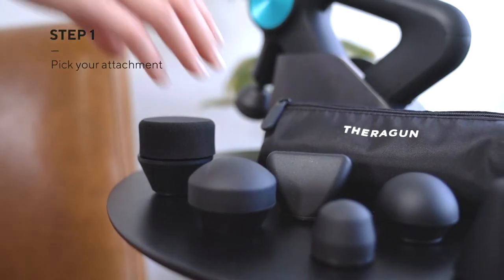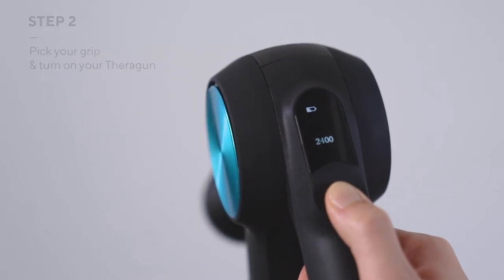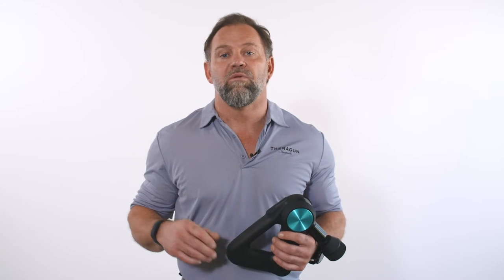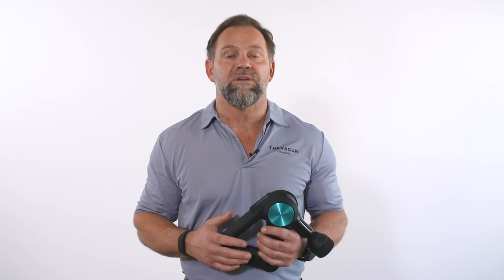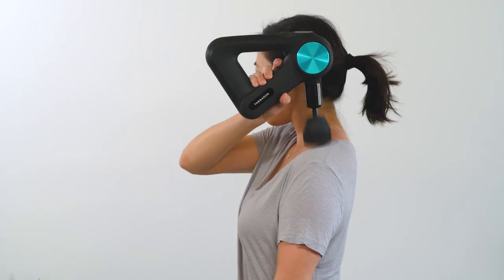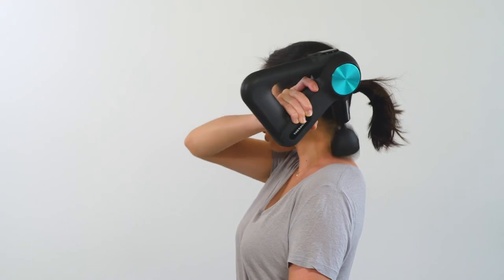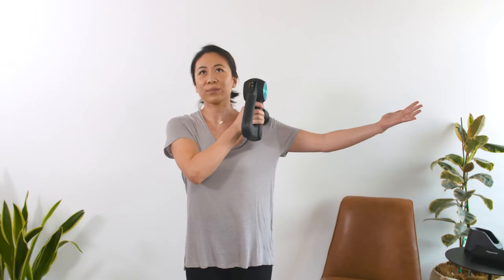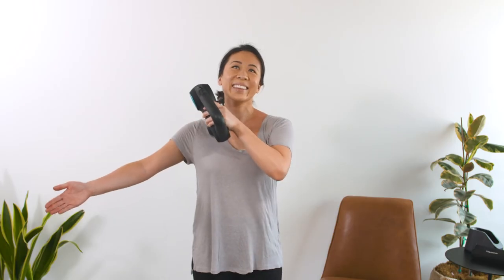How To Treat Tech Neck with your Theragun